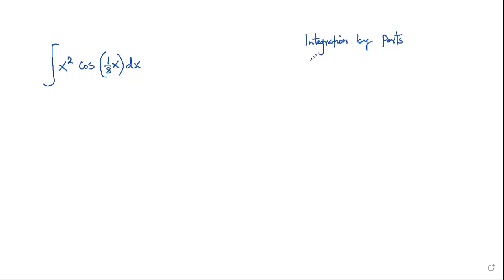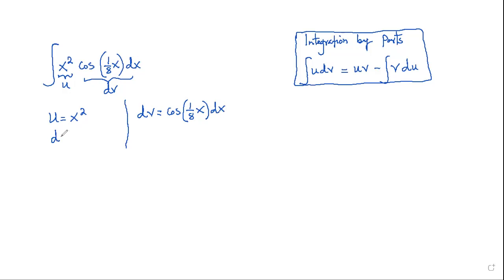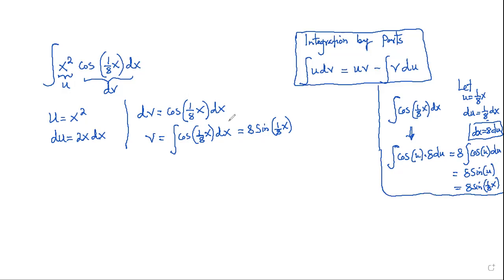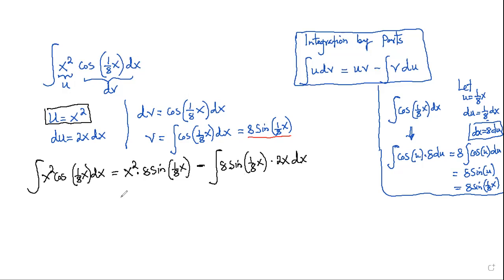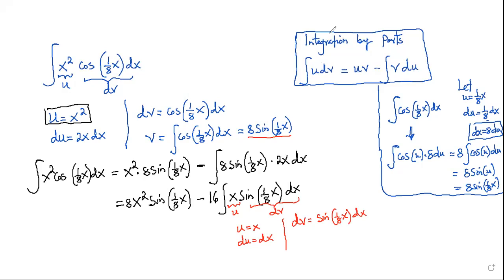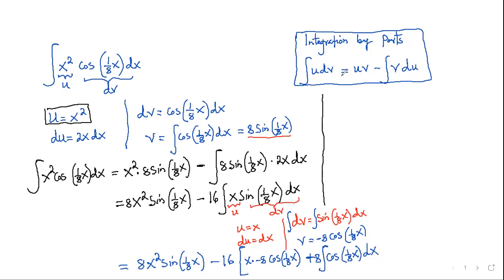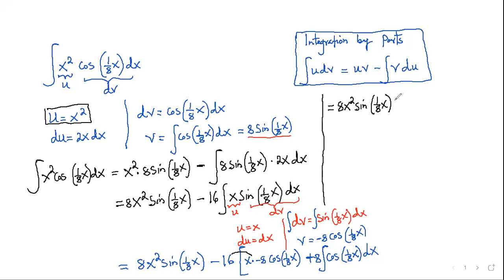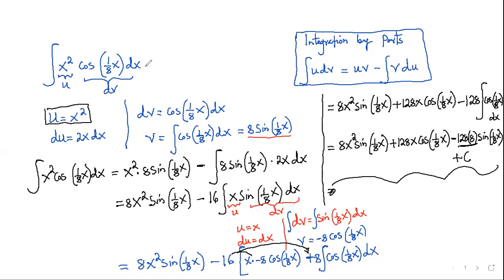Integration by parts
In this video, we demonstrate with an example how to apply integration by parts twice to solve an integration problem.
Integration by parts is a common technique of integration in calculus.